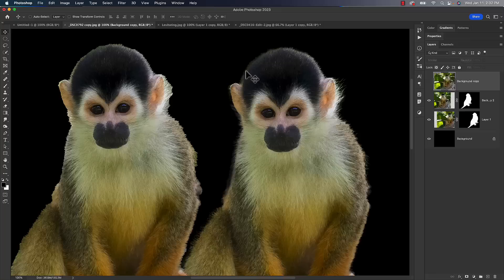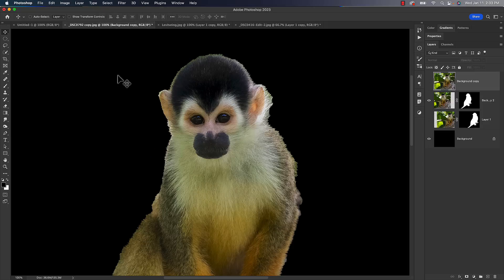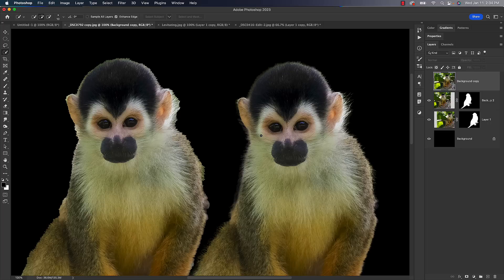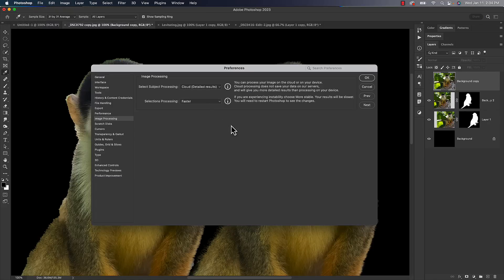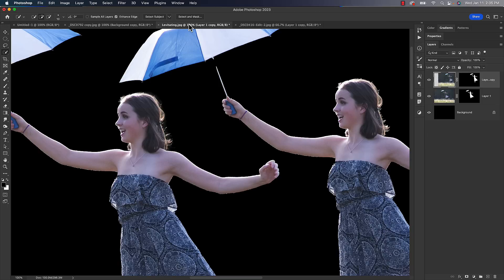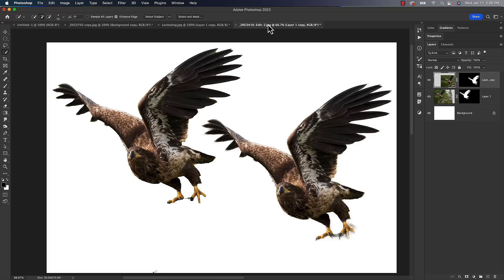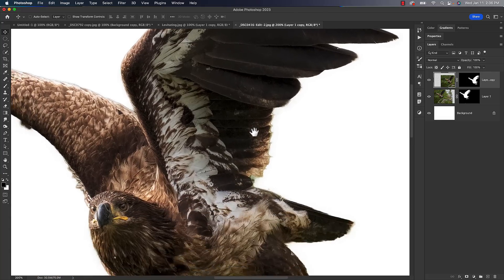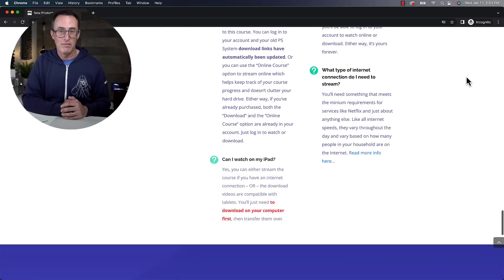One Click to Better Photoshop Selections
Find out more about the Photoshop System at: https
In this Photoshop tutorial we'll take a look at how changing one small setting can make a HUGE difference in your selections.